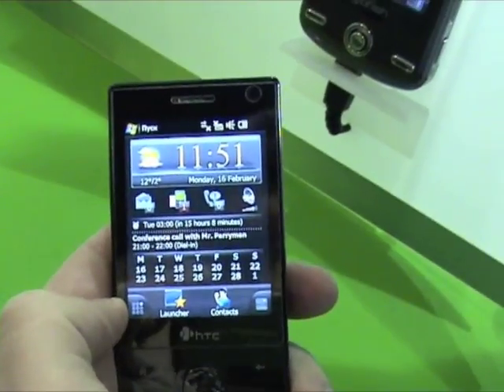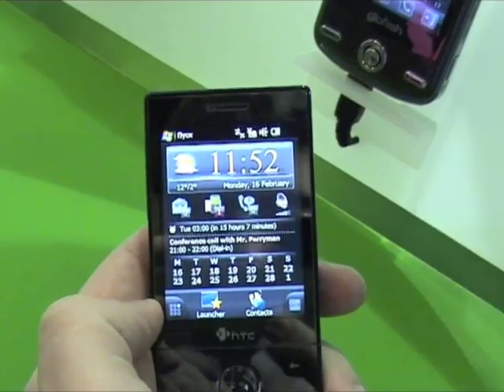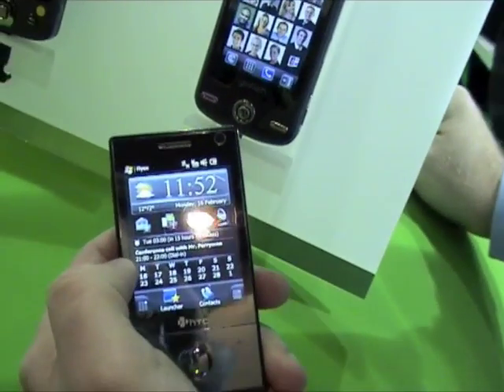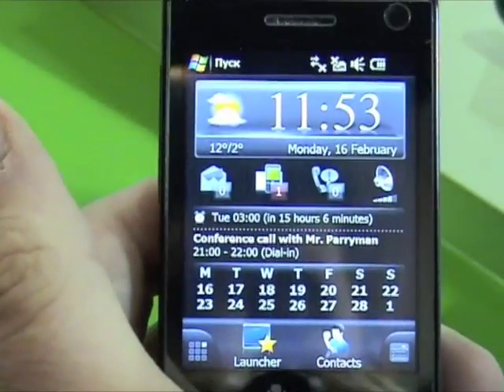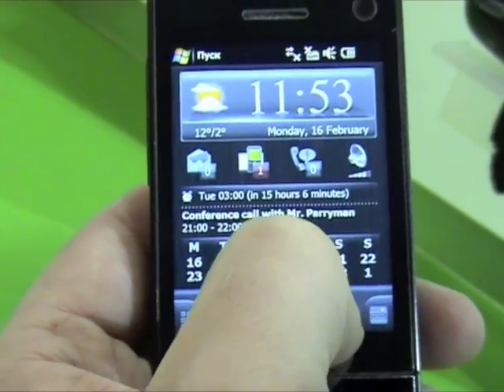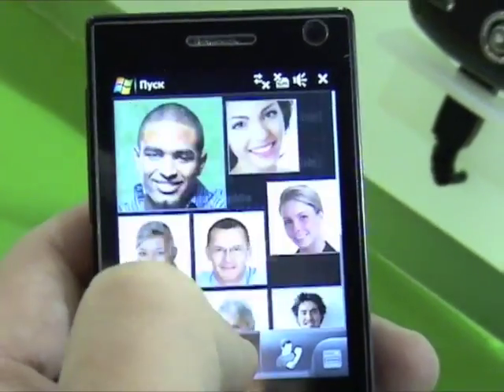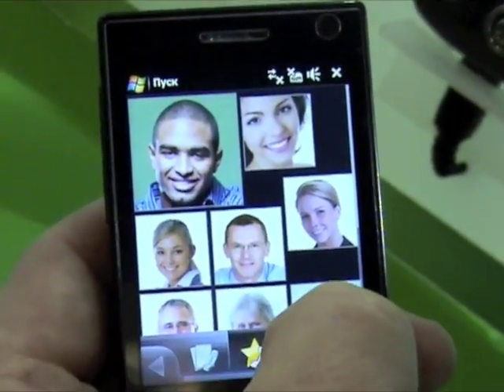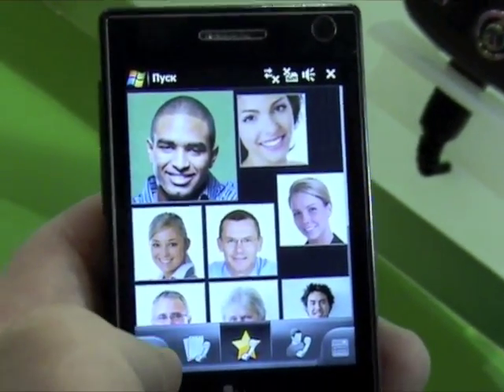Spb Mobile Shell 3.0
La gente de Spb Software nos muestra la nueva versión 3.0 de su popular software Mobile Shell.